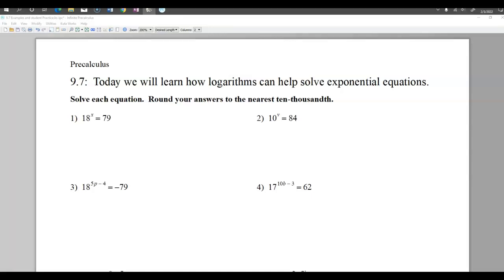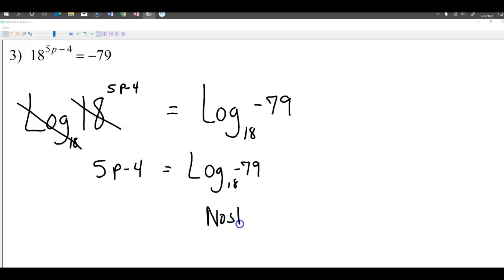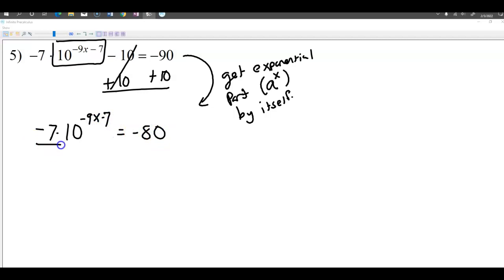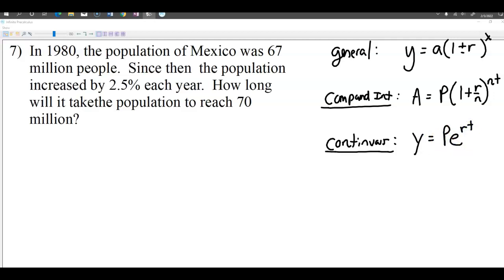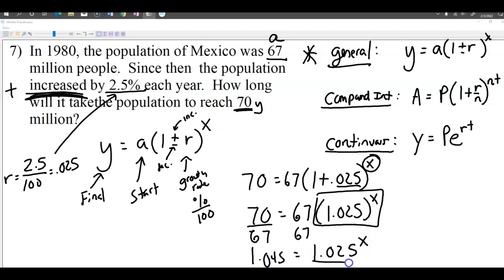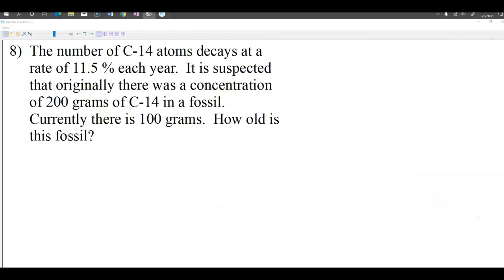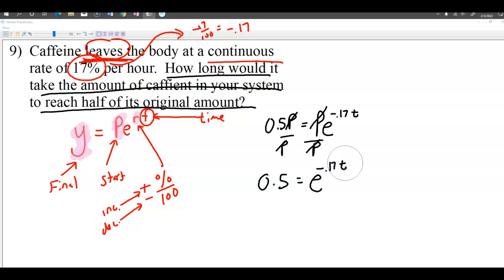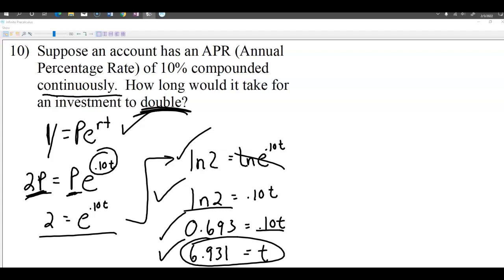Precal Lesson 9.7 22/23